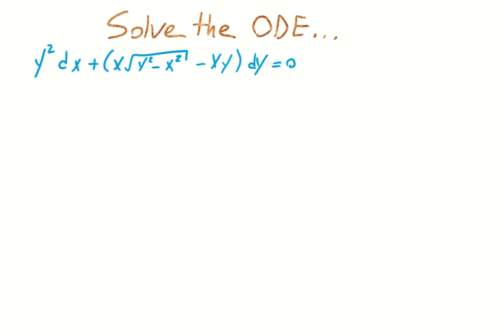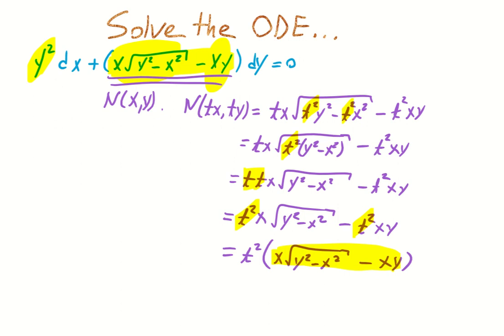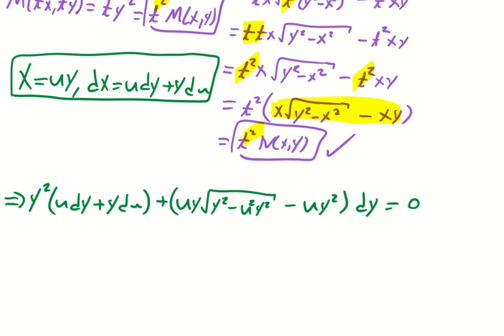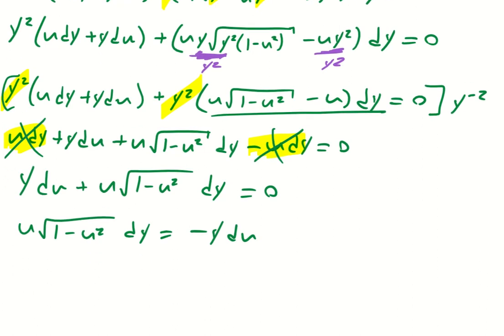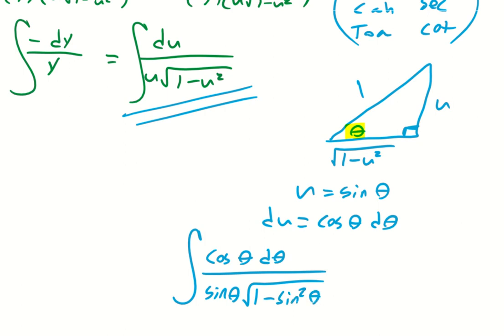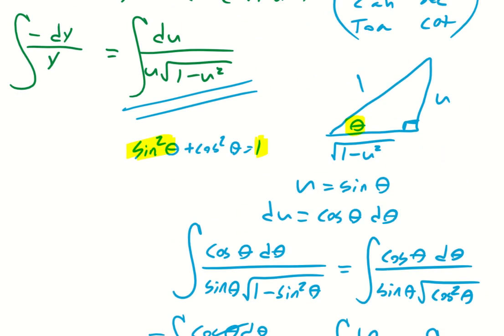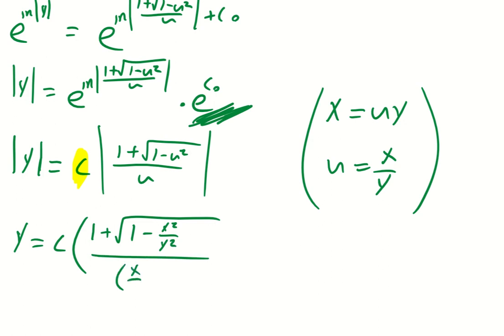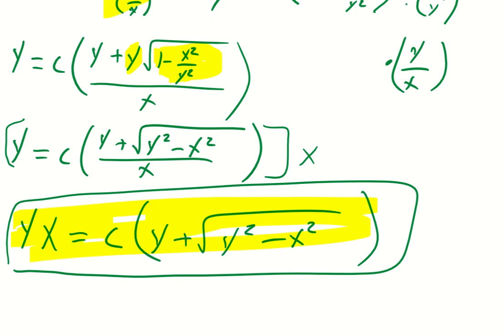Solving a Homogeneous Differential Equation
Let’s put ourselves to the test in figuring out this Homogeneous Differential Equation! There’s lots of good algebra, some trigonometric substitution for the integral, and some good calculus.